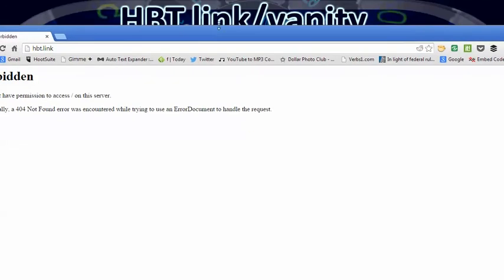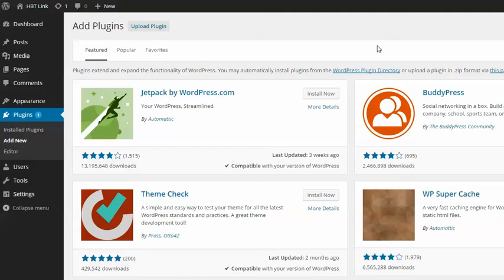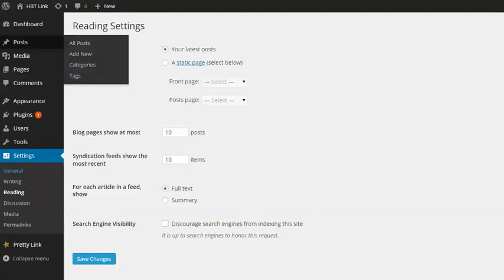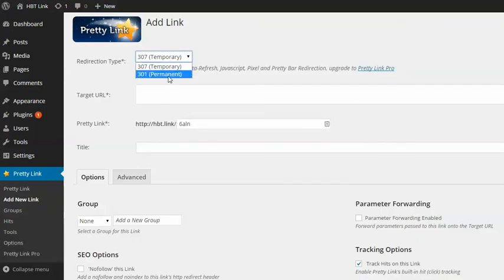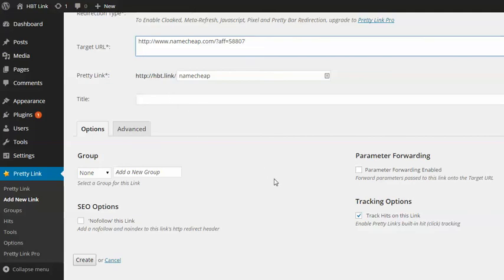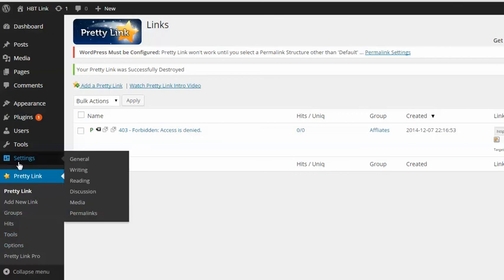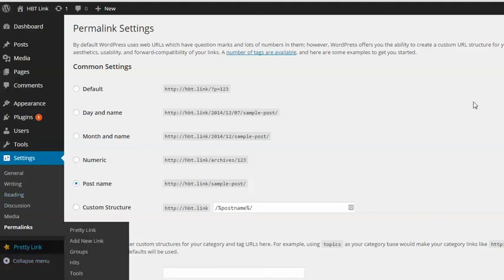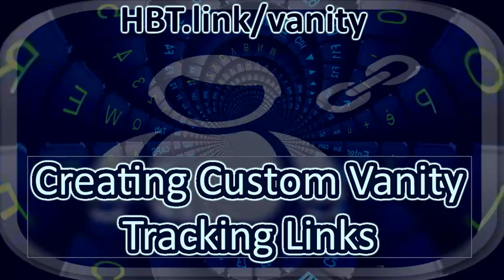How to Setup a Custom Domain for Vanity Tracking Links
In this short tutorial I go over the steps of setting up a WordPress blog using a VERY SHORT domain URL one of the new gTLDs (Generic Top Level Domains).

We use the free WordPress plugin "Pretty Link Lite" to create custom vanity links for shorter URLs and link tracking.